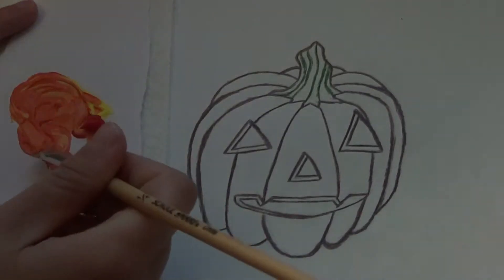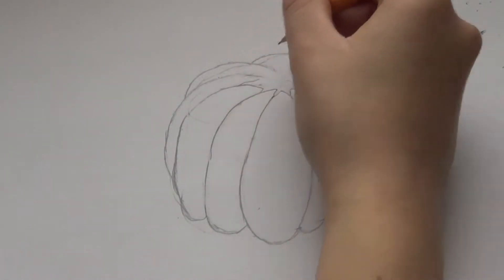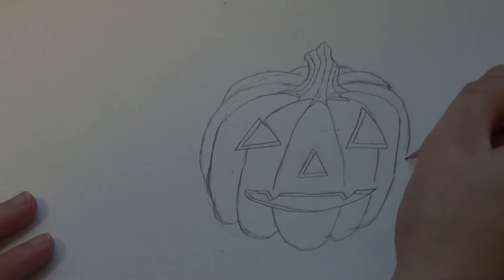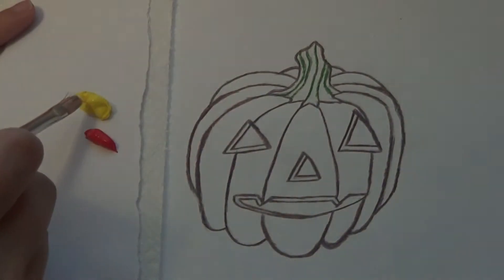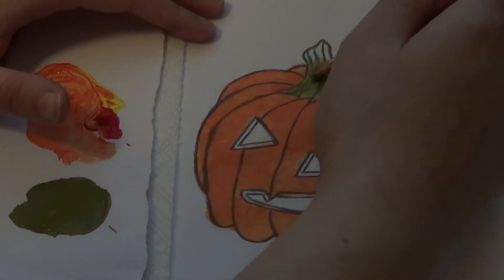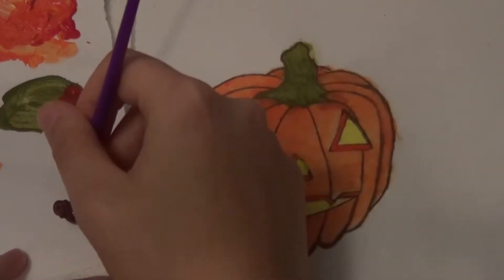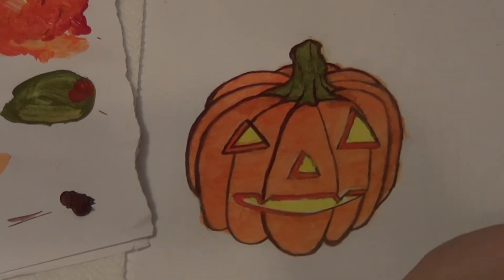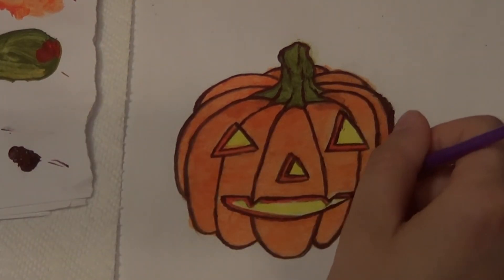How to Draw a Jack-o-Lantern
Learn to draw and paint a jack-o-lantern. This is one out of two videos I am making for Halloween this year.